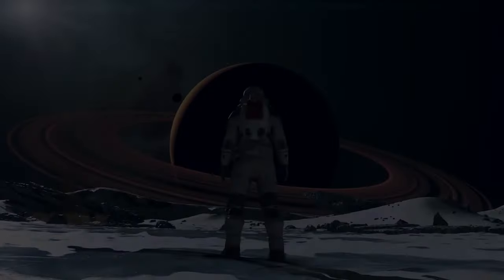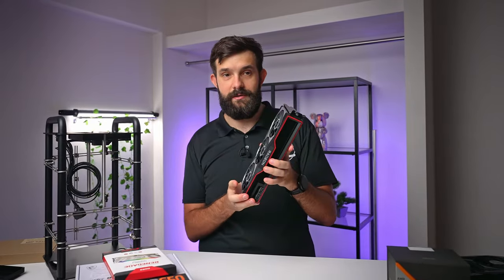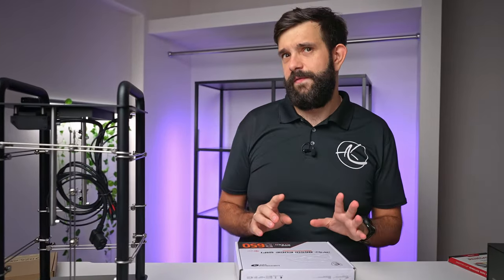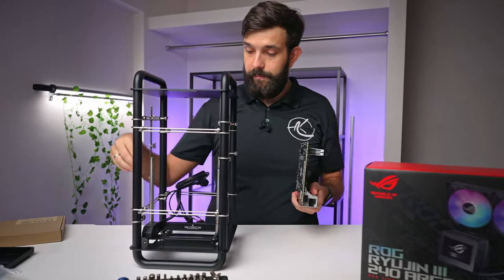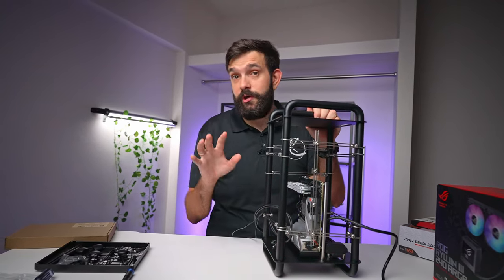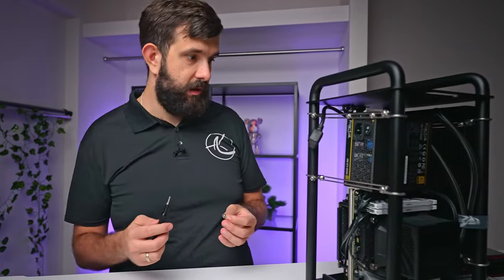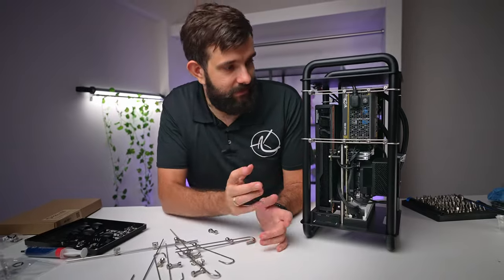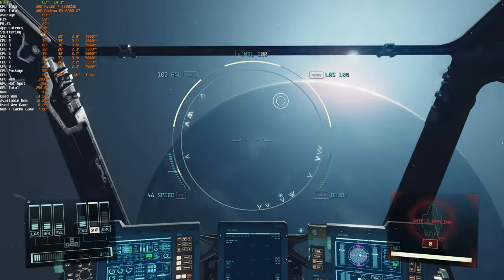Starfield Inspired Build - Streacom DA6 Open Frame ITX Case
Let me introduce this chameleon of a case from Streacom - it's DA6 Open Frame ITX Case that you can build in whichever way your creativity takes you. I got inspired by the latest game Starfield so my final result was resembling a loot box that I once saw in the game.

The building experience was surprisingly liberating yet involved some pre-planning. Jump into the video and join me building it!

Case - Streacom DA6 Mini-ITX

Motherboard - MSI MPG B650I Edge WiFi Gaming Motherboard

CPU Cooler - ASUS ROG Ryujin III 240

Memory - Kingston Technology Fury Renegade RGB 32GB (2x16GB) 6400MT/s

Storage - SABRENT 1TB Rocket Q4 NVMe PCIe 4.0

Video Card - AMD Radeon 6900 XT

Power Supply - Ion SFX-L 650W Gold

Our Gear

Main Camera

Chapters:
00:00 - Inspiration
00:12 - Parts
01:41 - General Features
02:36 - Cooler
03:29 - Motherboard Set-Up
04:56 - Case Orientation
05:35 - Motherboard Installation
06:37 - Pre-Planning
07:19 - Power Supply
07:52 - PCIe Riser Cable
09:08 - GPU Different Options
11:49 - Cooler
12:07 - Power Switch
13:44 - Universal Brackets
15:36 - Power Supply Orientation
15:57 - Cable Management
16:39 - First Boot
17:09 - First Impressions
18:39 - Testing Starfield
21:22 - Complete Destruction
21:52 - Conclusion